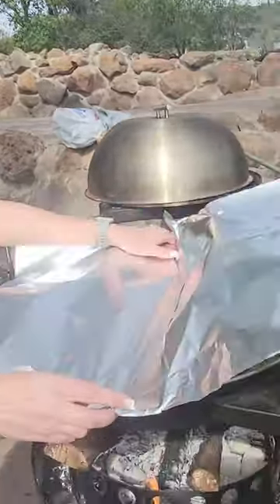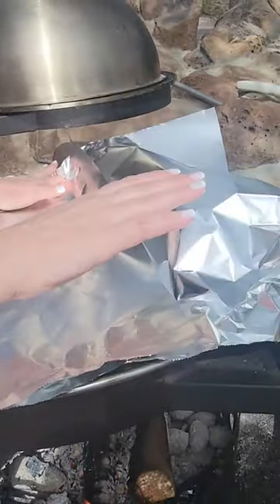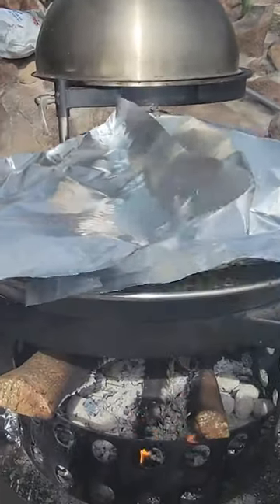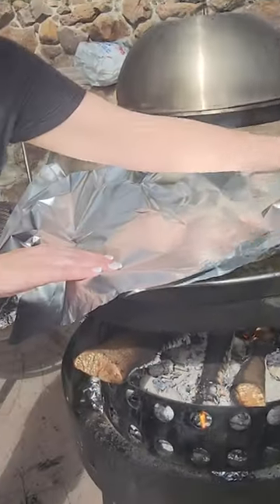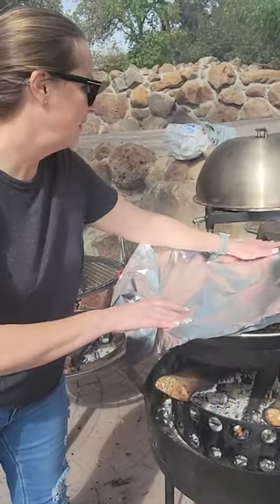Pt. 6 Paella Mexicana with my helper Lisa | Cover Pan | Pitmaster Harry Soo SlapYoDaddyBBQ.com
Lisa helps me do some outdoor paella cooking with my version of Paella Mexicana.  Click “SHOW MORE” for links and info.  Love outdoor grilling? Want to master BBQ so you can spread BBQ love? You've come to the right place. I've been cooking and teaching with live fire over 10 years as a competition BBQ cook. You may have also seen me on Chopped Grill Masters, Cutthroat Kitchen, Smoked, and BBQ Pitmasters.

– NEW HERE? –